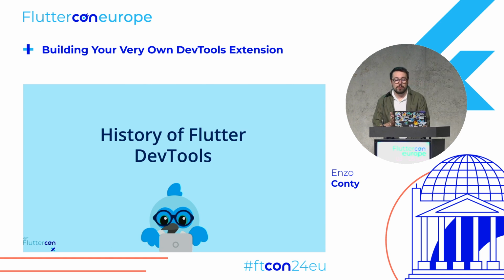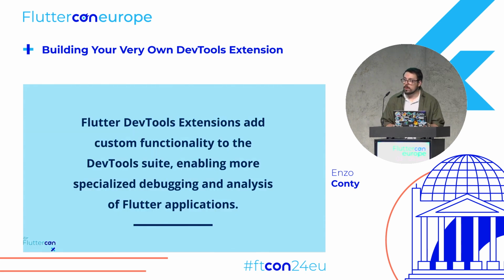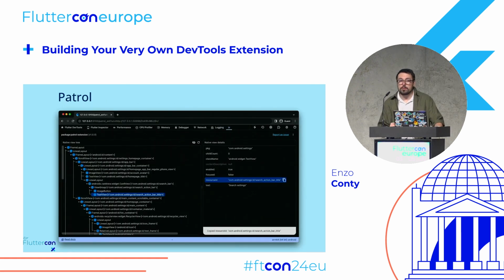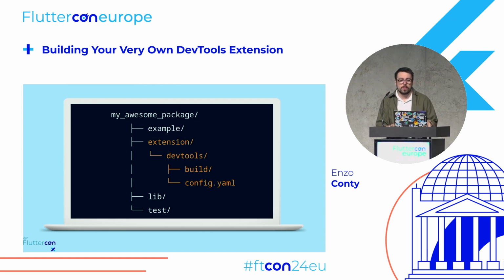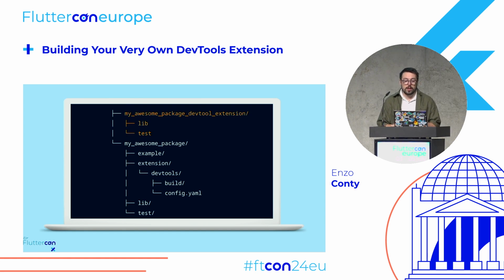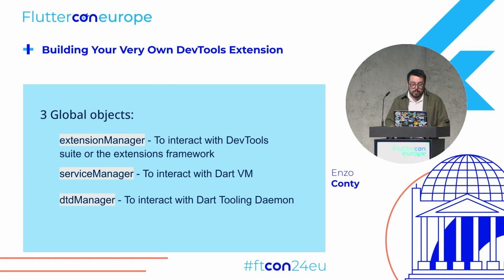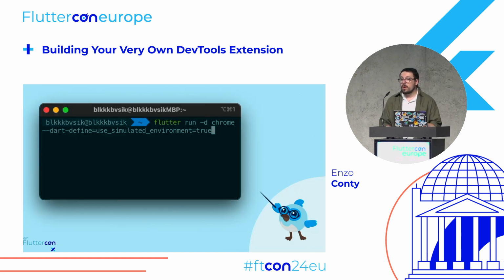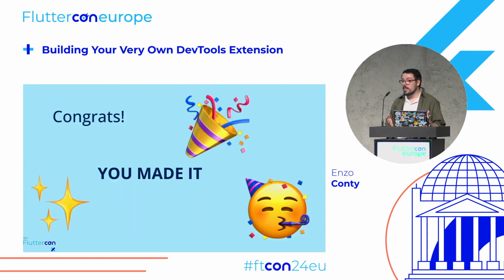Building Your Very Own DevTools Extension - Enzo Conty | Fluttercon EU 2024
🎤 Talk: Building Your Very Own DevTools Extension
👤 Speaker: Enzo Conty
📍 Event: Fluttercon EU 2024
📅 Date: July 3rd -5th,2024